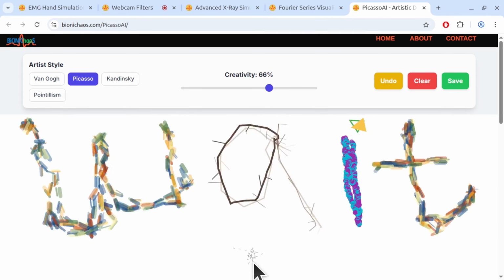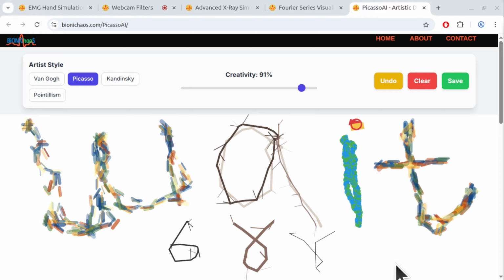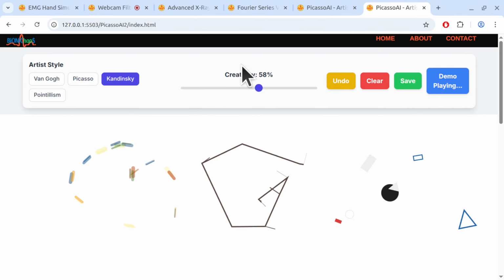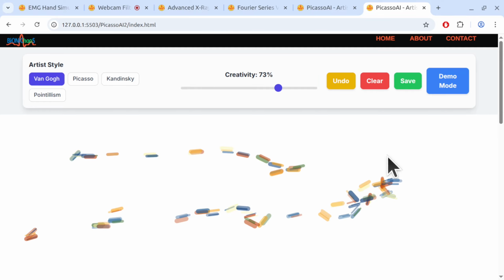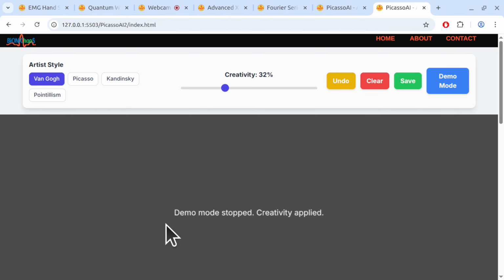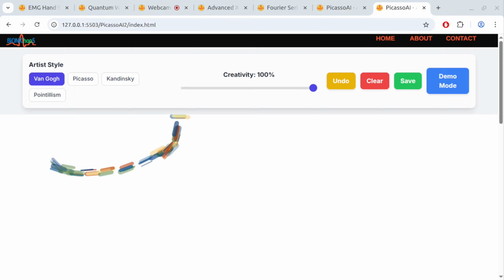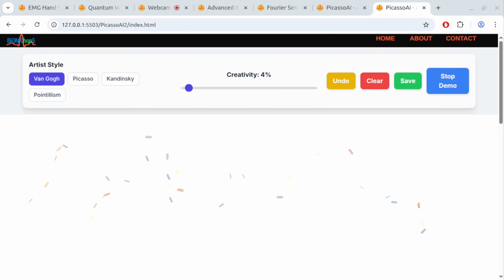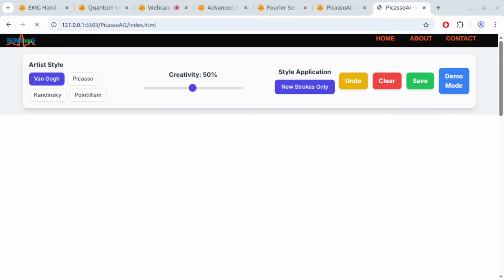Coding Picasso AI: Building a Real-Time Demo Mode with GPT-4 Agents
Join us for a live coding session where we push the limits of AI-assisted web development. In this video, we tackle the "Picasso AI" tool on BioniChaos.com, transforming a static drawing application into a dynamic, real-time visualization engine.

We start by identifying a specific limitation in the tool: the "Creativity" slider and "Artist Style" buttons only applied to new brush strokes, leaving existing artwork unchanged. Our goal? To build a "Demo Mode" that continuously re-renders the entire canvas, allowing users to visualize style transfer algorithms in real-time.

Watch as we prompt GPT-4 (running in Agent Mode) to refactor the JavaScript logic. You’ll see the messy reality of AI coding—from brilliant one-shot solutions to frustrating "last mile" bugs where the AI struggles with state management and drawing history. We troubleshoot issues where the canvas clears unexpectedly upon stopping the demo and refine the code to toggle between "New Strokes Only" and "Apply to All Strokes."

Beyond the code, we explore the surprising connection between this artistic tool and Biomedical Engineering. We discuss how manipulating data points on a canvas parallels the processing of raw medical data (like MRI or CT scans) into interpretable visualizations, highlighting the relevance of generative AI in synthetic data creation for healthcare.

Check out the tools discussed in this video at BioniChaos.com

00:00 Introduction to the Picasso AI drawing tool and the creativity slider limitation
01:49 Asking the developer (AI Agent) to fix the style application logic
04:25 Proposing an animation/demo feature to visualize style transfer
06:25 Reviewing the initial code structure and rendering process
10:06 Implementing the first version of the continuous Demo Mode
12:20 Debugging the Demo Mode: Ensuring the slider updates in real-time
14:48 The link between Artistic Style Transfer and Biomedical Data Science
17:53 Troubleshooting a critical bug: The canvas clears when stopping the demo
21:10 Refactoring the code: Adding a toggle for applying styles to all strokes
24:45 Exploring other simulation tools on BioniChaos (EMG, Quantum Wave Function)
29:26 Final debugging session: Fixing the drawing history state management
31:10 Performance analysis: Sharing screen with heavy resource usage
33:29 Visualizing data points: How drawing strokes relate to raw sensor data
36:02 Crafting the final prompt to perfect the rendering logic
41:22 Testing the finalized "Apply to All Strokes" feature successfully